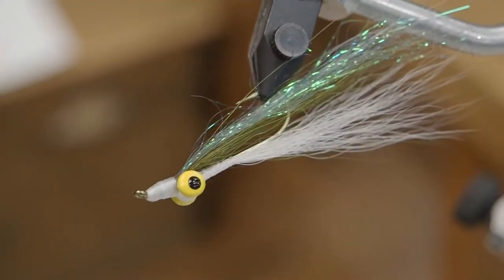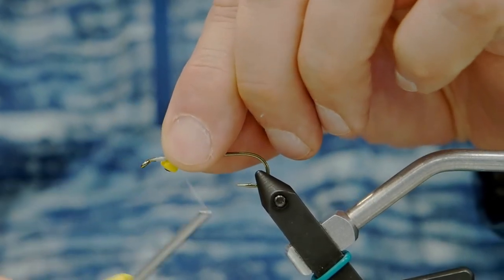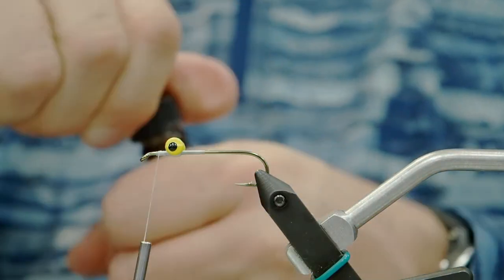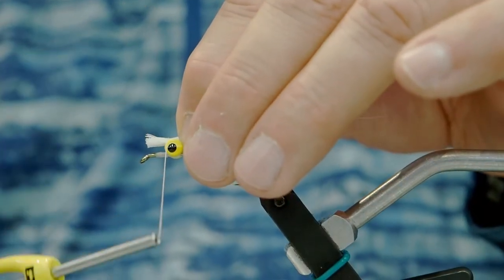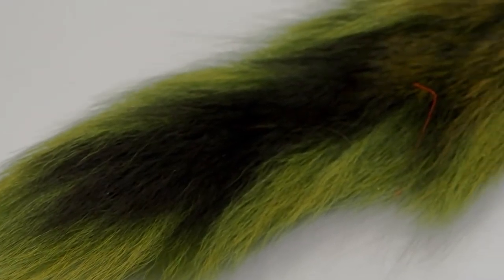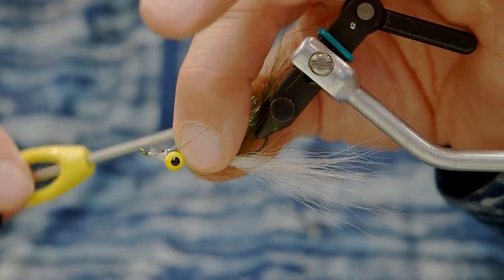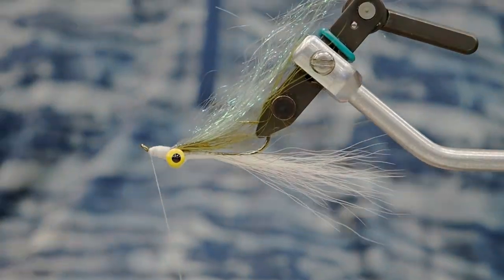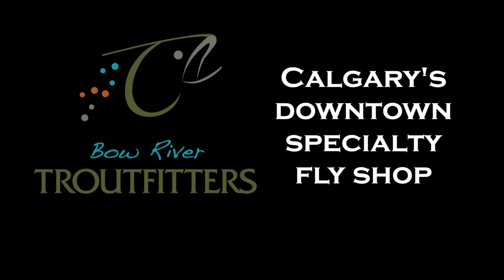Jeff Medley ties the Clouser Minnow with Shimmer Fringe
Jeff from Bow River Troutfitters has a classic Clouser Minnow pattern for you with a twist. Shimmer fringe gives this fly an eye catching sparkle, and adds movement as well. The Clouser is such a versatile fly, working in all freshwater situations, and when tied on stainless steel hooks is excellent for bonefish. Jeff ties this pattern with classic bucktail but you can substitute craft fur, or predator fiber, to change the look and movement of these flies. Truly a fly tyers choice fly and we have all the materials you need at bowrivertroutfitters.com